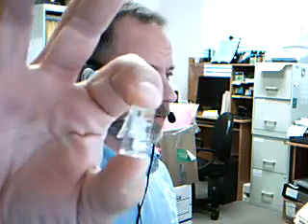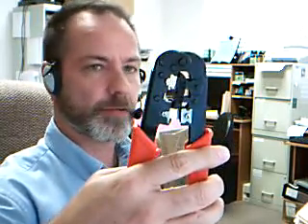How to make a network Cable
This is a straight network cable, not a crossover cable. This is used on normal networks to connect a computer to a hub, switch or router. Have a great day!